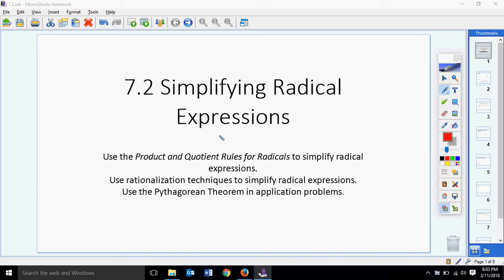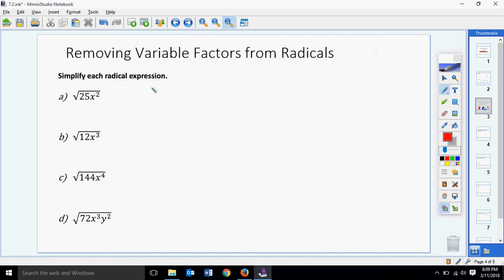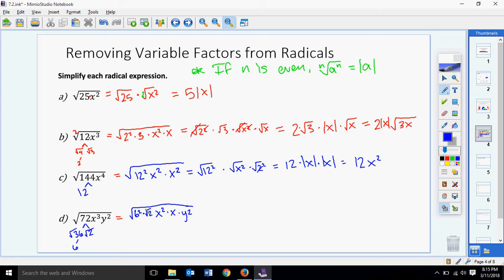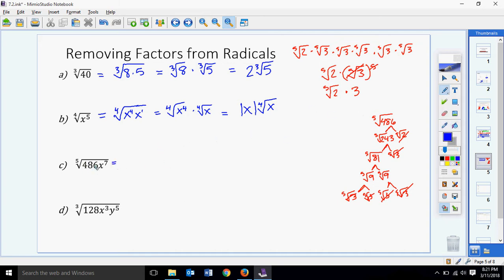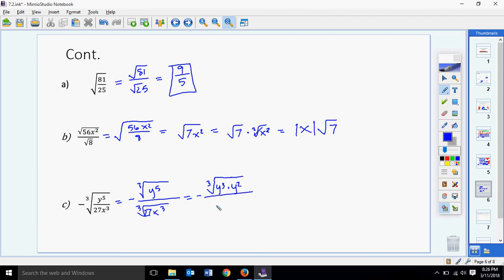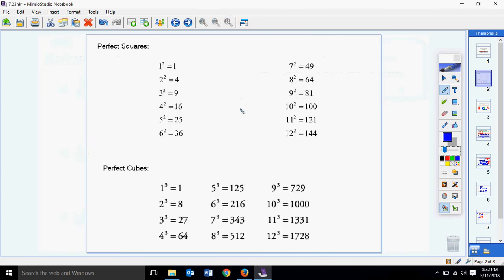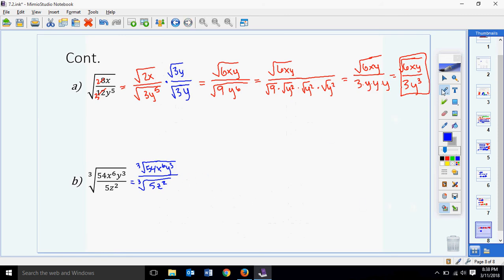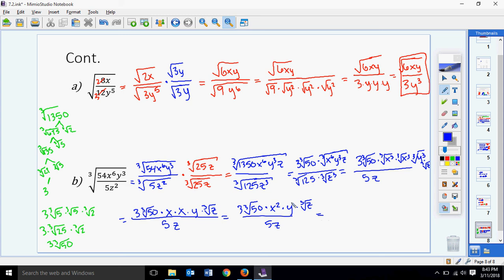Int. Alg. 7.2 Notes